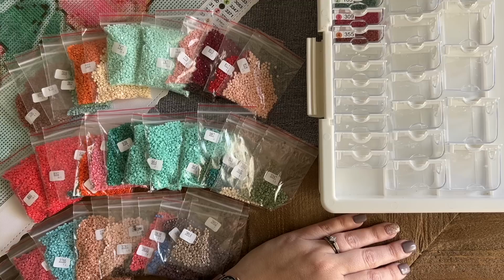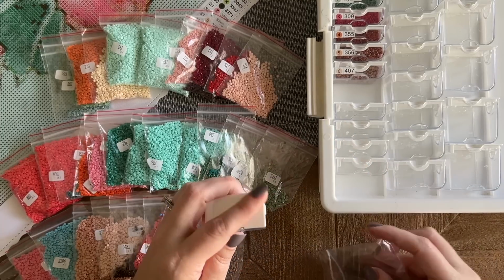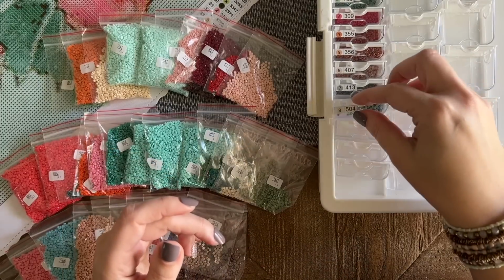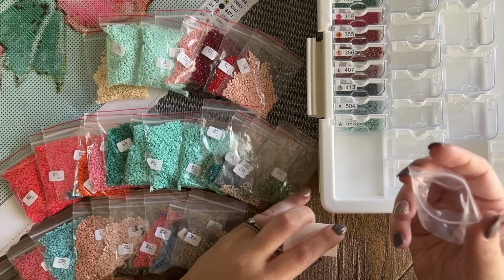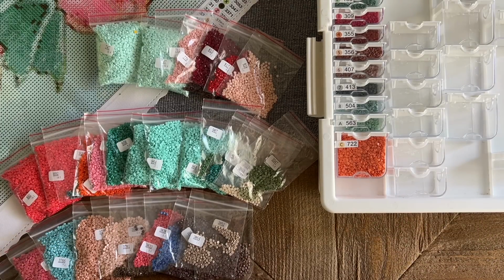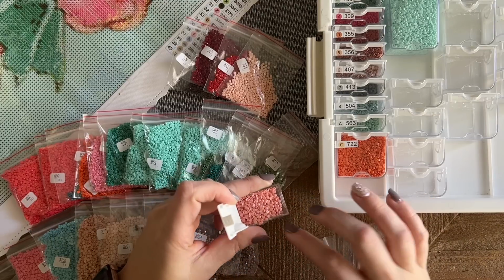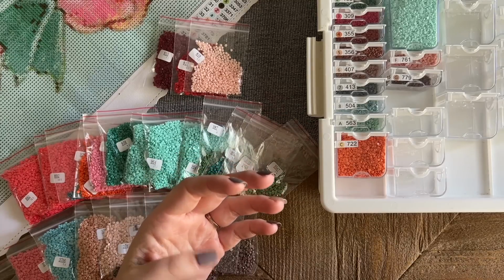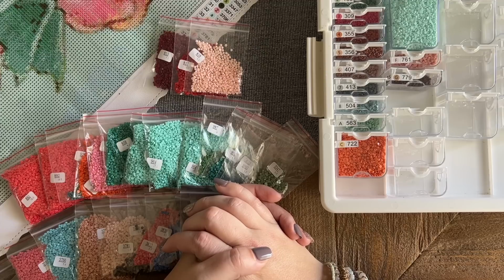5 Tips for How To Handle Burnout in Diamond Painting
Hello friends!

Welcome to a new diamond painting how to/tutorial with my five tips to handling burnout with diamond painting. While burnout isn't something that any crafter wants to experience, it's not uncommon for it to happen from time to time! In the four years I've been diamond painting, I've gone through a phase of burnout more than once. Today I want to share about some practical ways that you can work through burnout, as well as help you identify the potential personal things that can lead to you experiencing this discouraging fatigue with diamond painting. The good news is: you can totally come out the other side and find your joy in the craft again!

I hope you find these to be practical tips and suggestions that you can test out, whether you're new to diamond painting or a seasoned crafter! Please share your own suggestions and successes below - I'm sure others may find your insight helpful, too!

✨ Katie